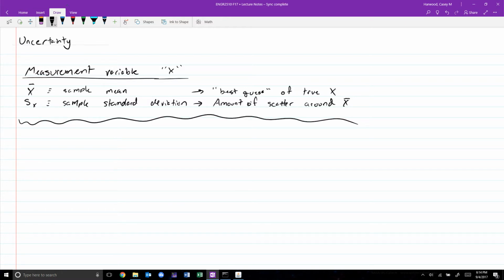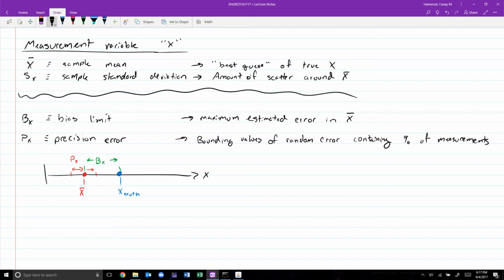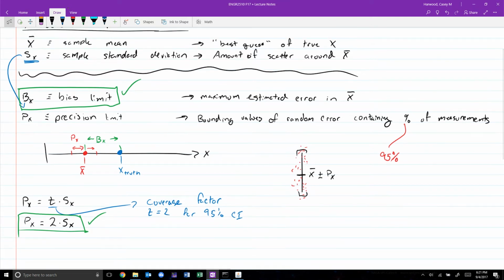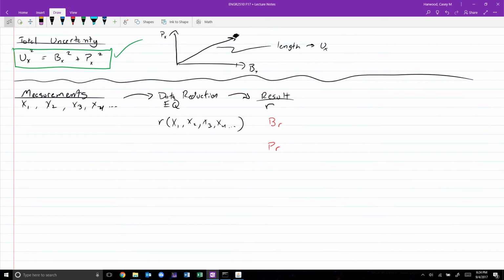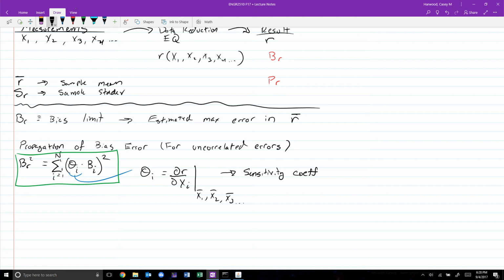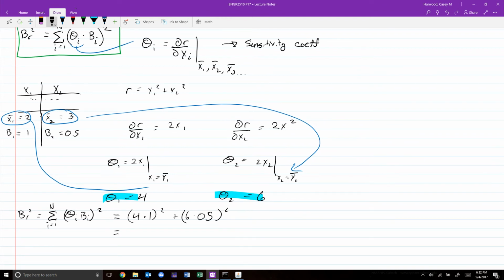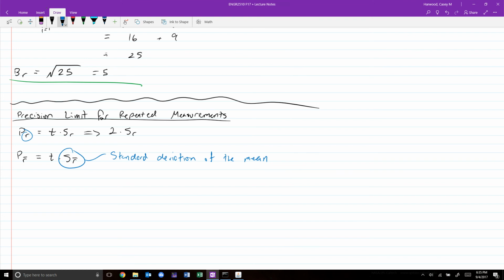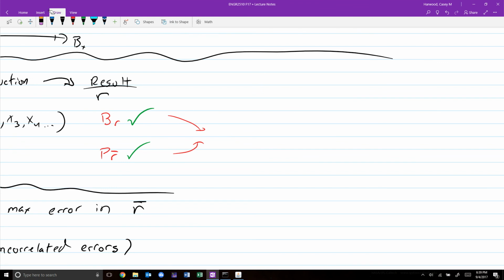Uncertainty rough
Un-polished (but hopefully helpful) review of the uncertainty analysis for ENGR:2510 Lab 1.